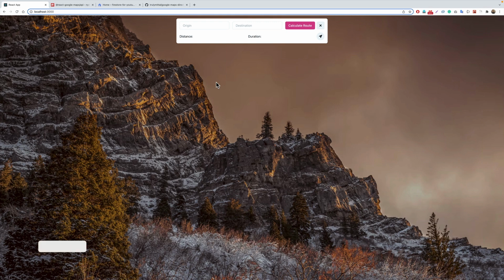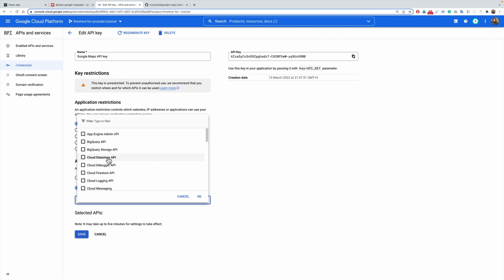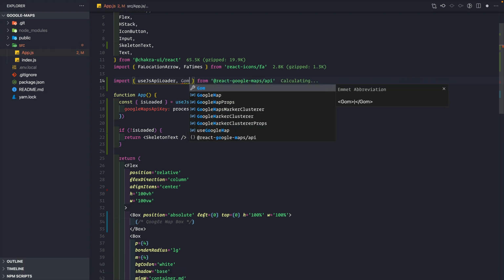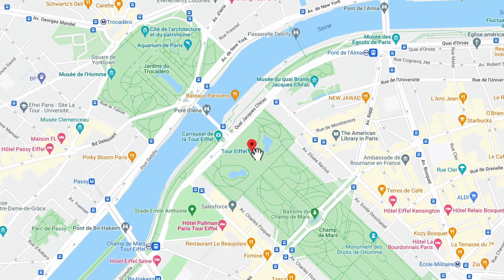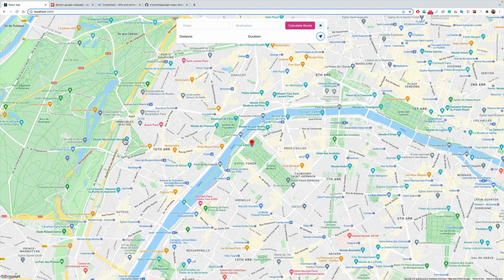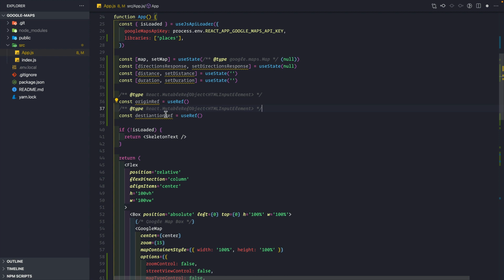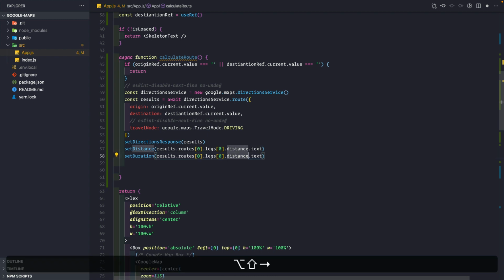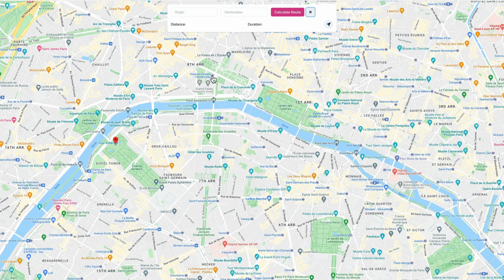How to use Google Maps API with React including Directions and Places autocomplete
In this video we will learn how to use the Google maps inside a React application, we will also see how to use the Places autocomplete API and using the origin and destination address we will get the directions and display them on the googlemap, we will also see how to get the total duration and distance of the route.